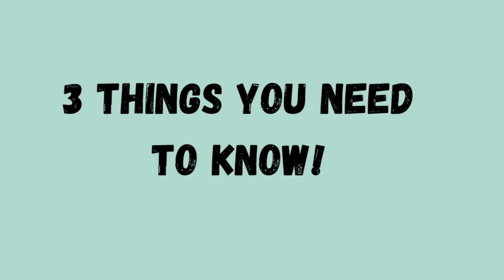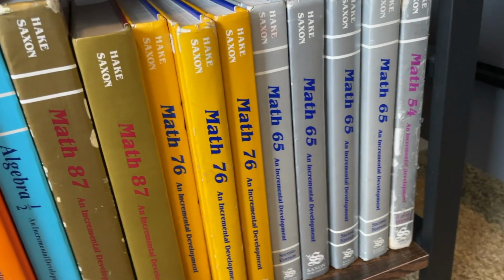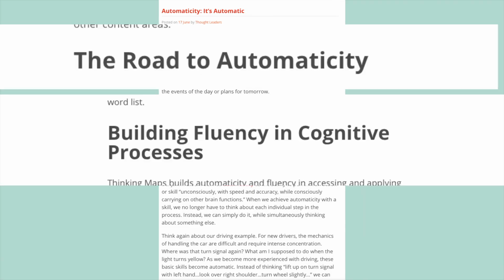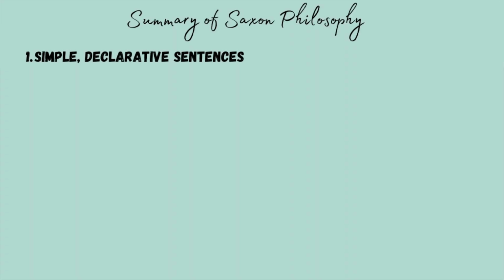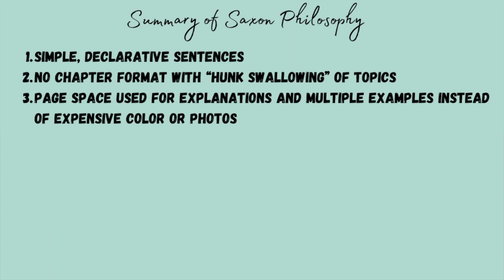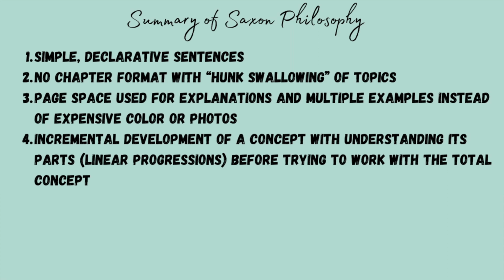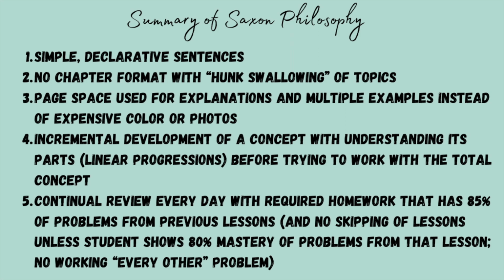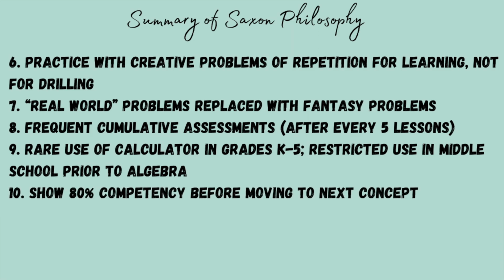Saxon Math : My 3 Best Tips For Success